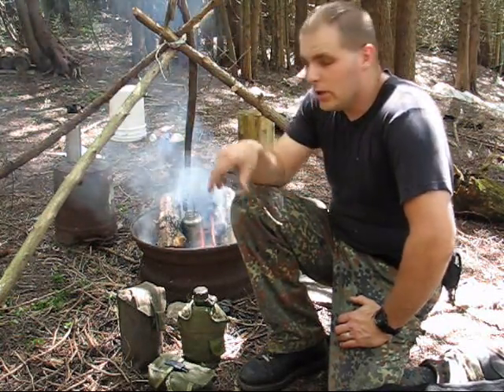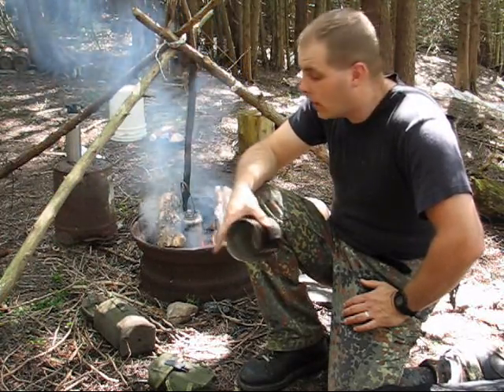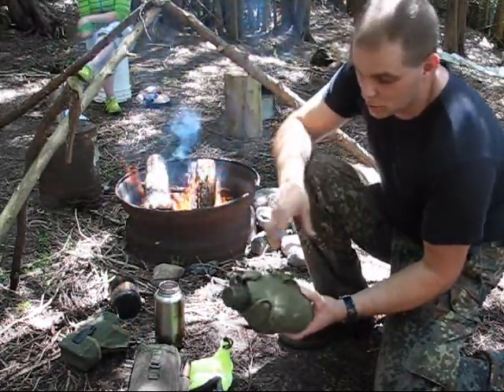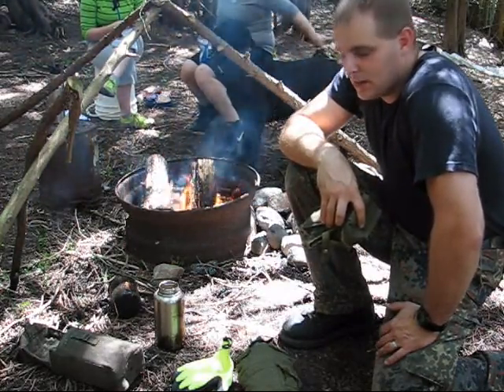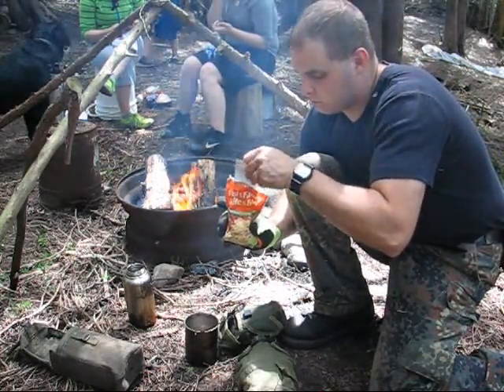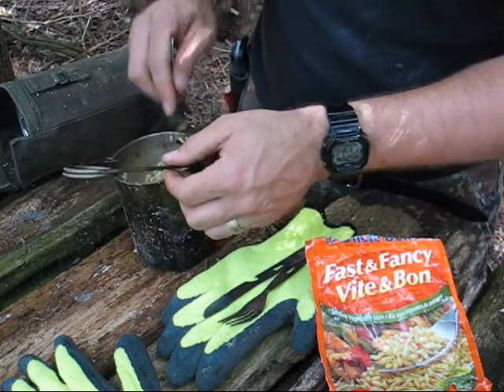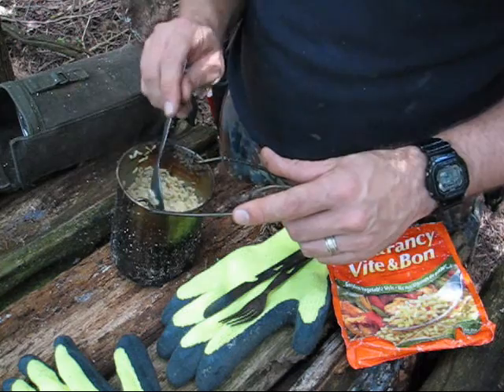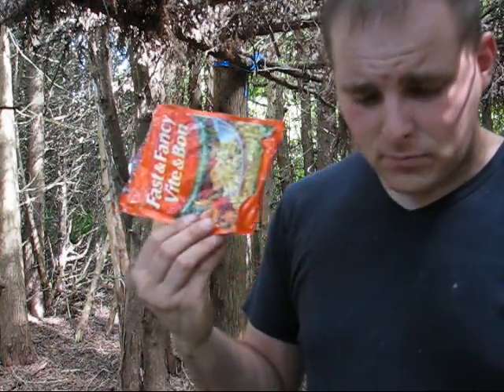Cooking in a cup 1 - Uncle Bens Rice - KullCraven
This is the first video in a series I am doing with KullCraven, your can find his first video